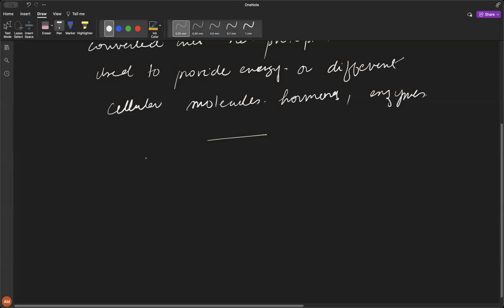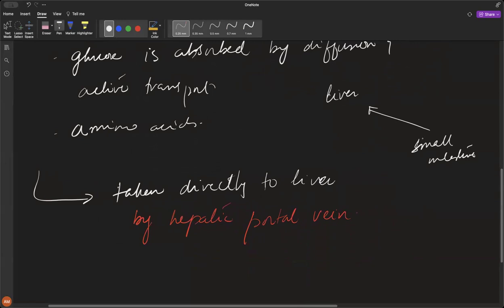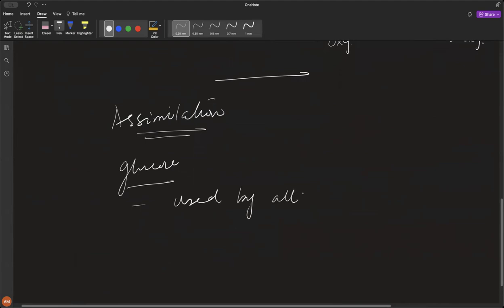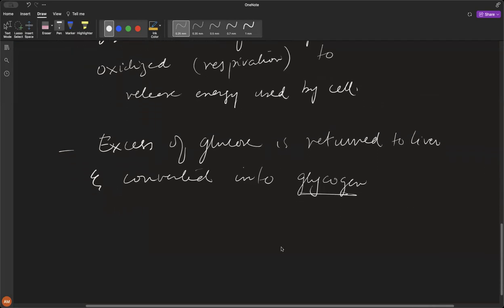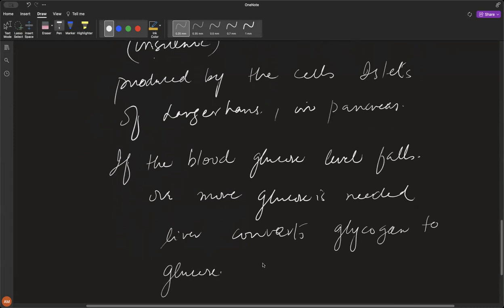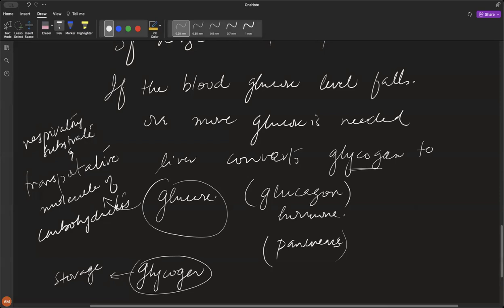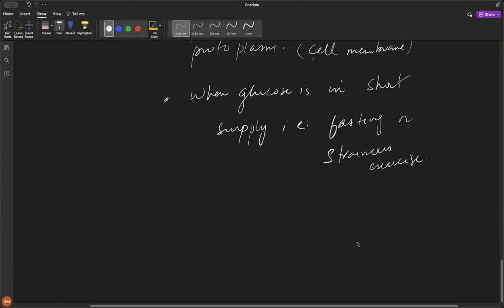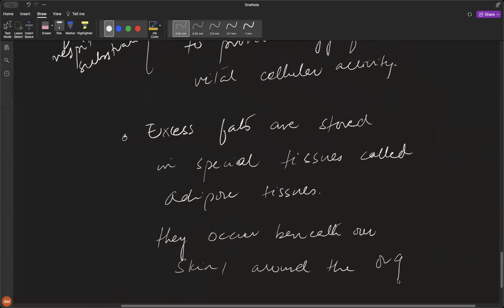IGCSE/GCSE BIOLOGY | NUTRITION IN HUMANS | ASSIMILATION | GLUCOSE | PROTEINS | FATS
This is an important video covering important understanding of assimilation of nutrients.
This video highlights important nutrients and how they are used for cellular activity after their absorption, that is assimilation of these nutrients.